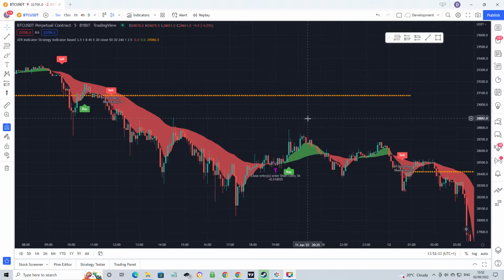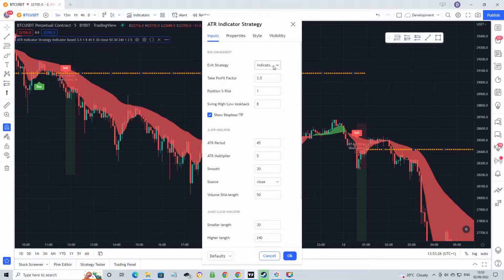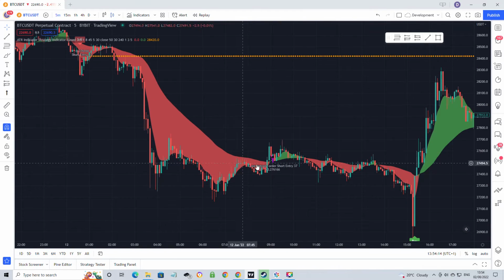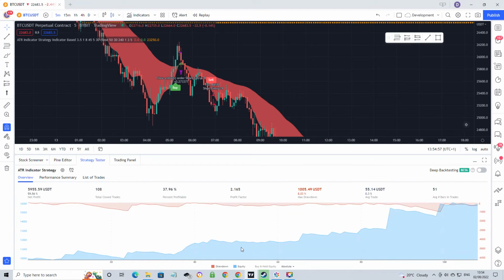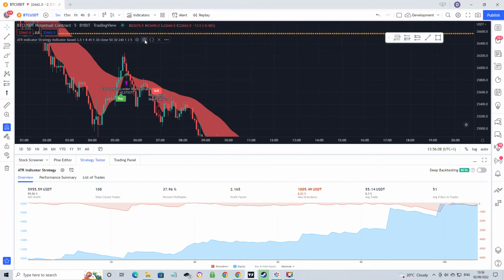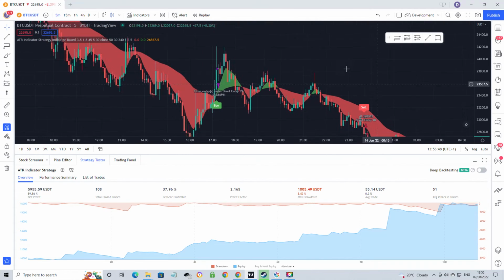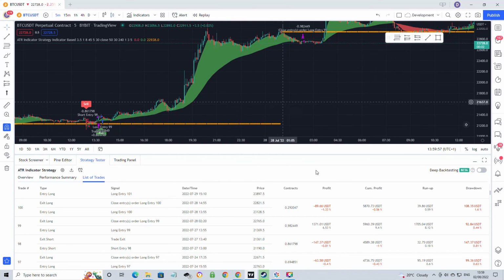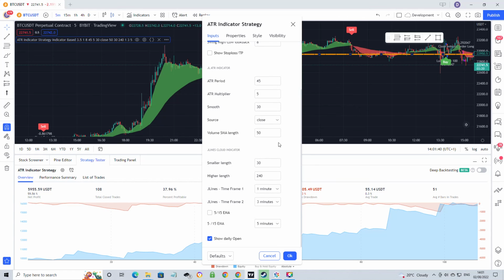Testing the "Unknown Indicator" Strategy by My Trading Journey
Automating, backtesting and optimising the "Unknown Buy Sell Indicator" Strategy, based on a video by My Trading Journey